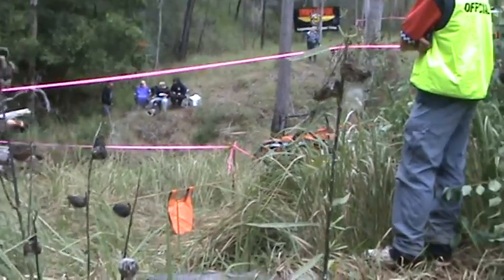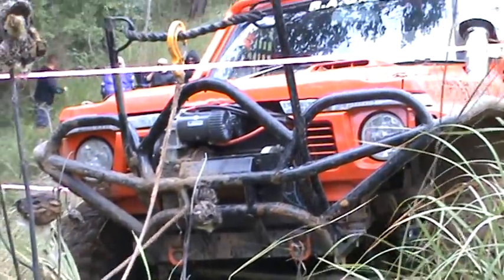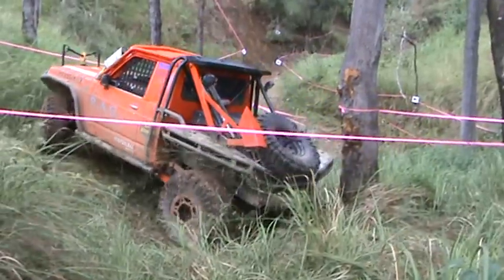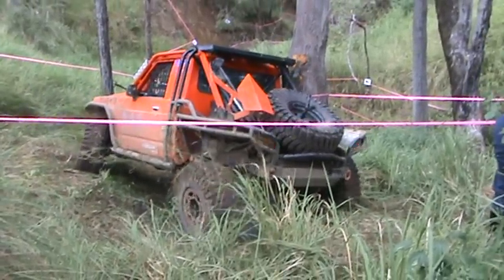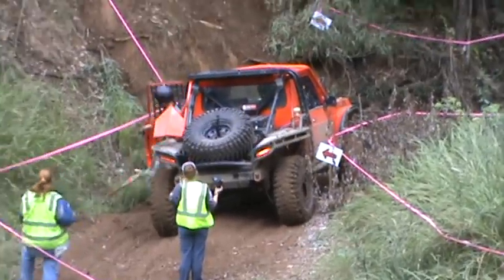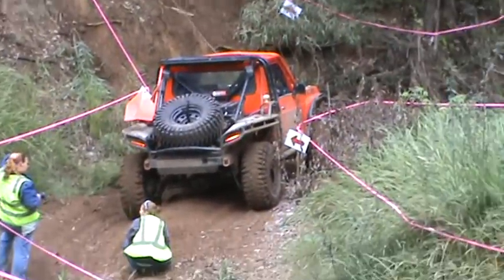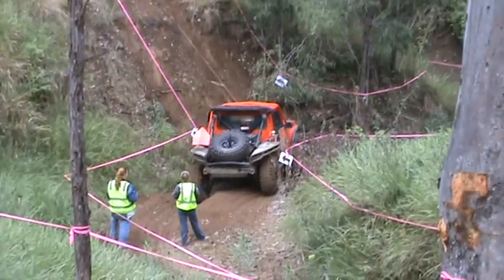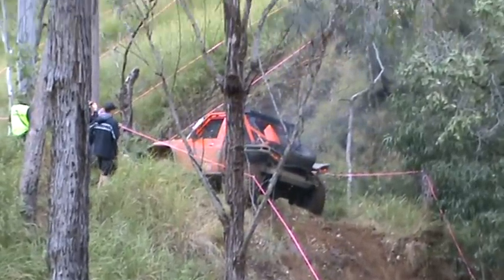Comp truck at SSS Winch Challenge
Landcruiser Park April 2012